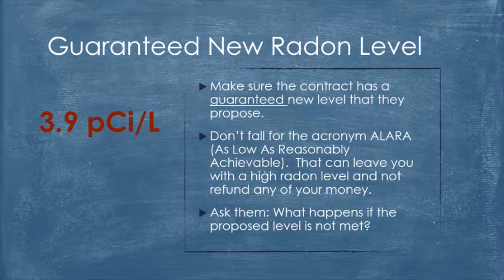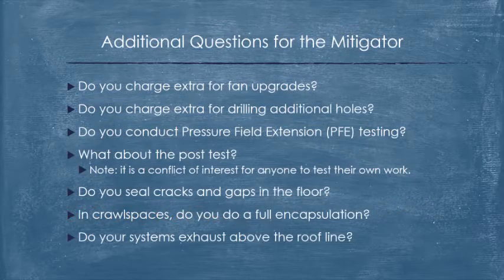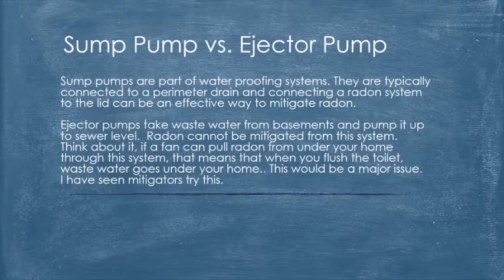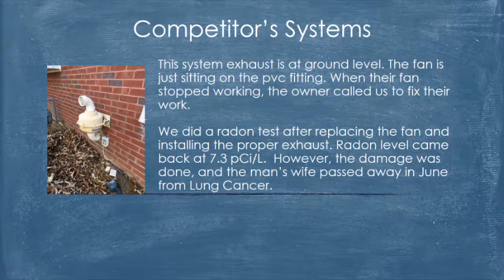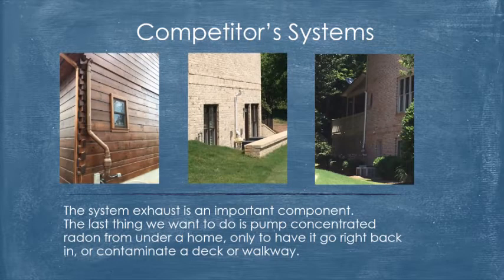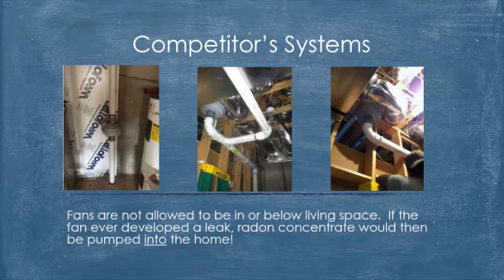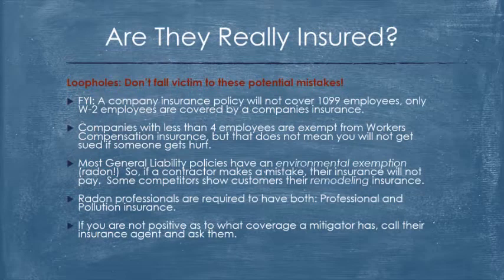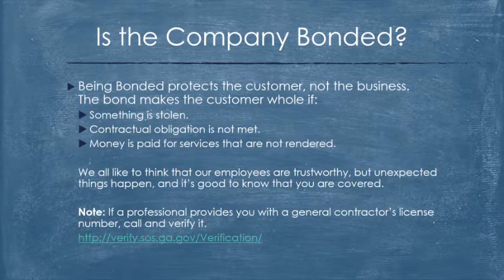How to select a radon professional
This video is geared toward educating home owners on how to select a radon professional.  Many systems are not installed to the NRPP standard and home owners have no clue that they paid for a substandard radon mitigation system.